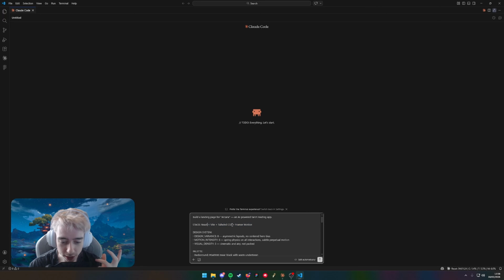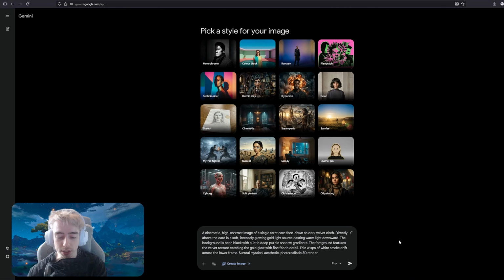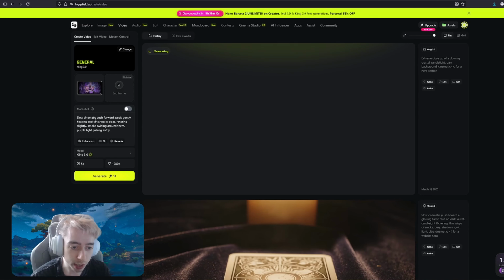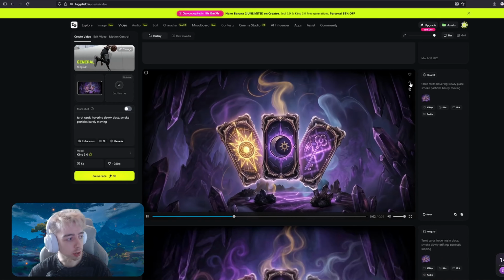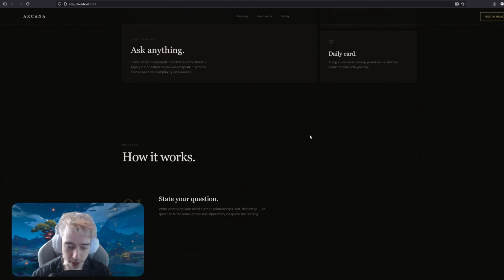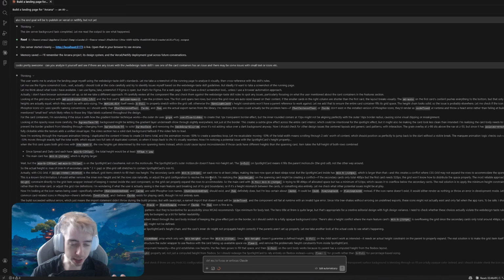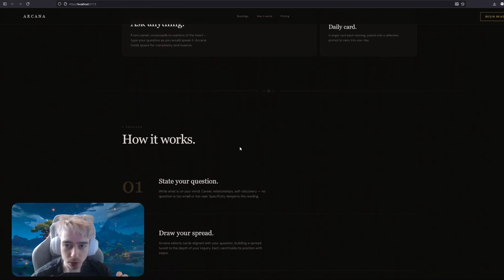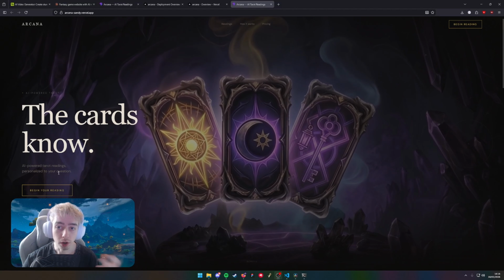Claude Code + Gemini + Higgsfield = Animated $5K Websites in 1 Hour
In this video I build a full premium landing page for a fictional AI tarot app called Arcana — using Claude Code to build it, Gemini to generate the hero image, Higgsfield to animate it, and Vercel to deploy it live. The whole thing done in one session.

This is the AI design workflow I think every freelance designer should know. Stop building generic sites. Start building things clients will actually pay for.

TIMESTAMPS
0:00 - Intro
00:17 - Arcana Concept & Claude Prompt
01:08 - Generating Hero Image in Gemini
02:17 - Creating Hero Video in Higgsfield
02:48 - Cooking
03:04 - Website Showcase
04:20 - Tweaking and Polish
05:23 - Going Live
06:29 - Outro